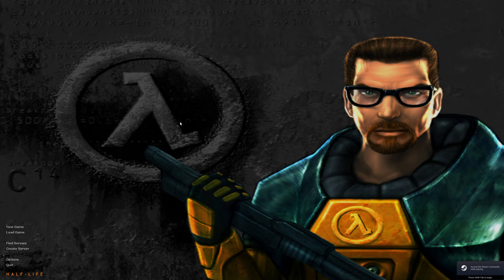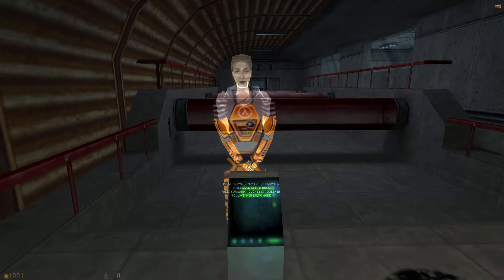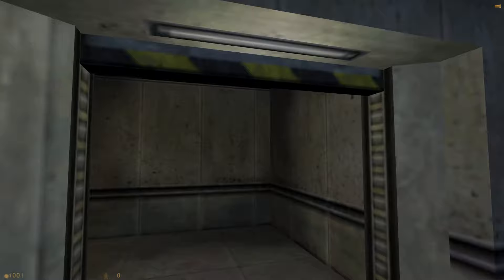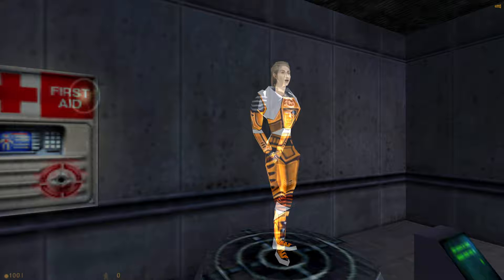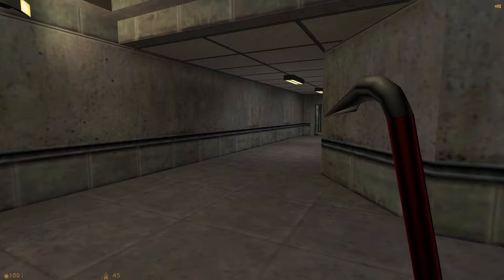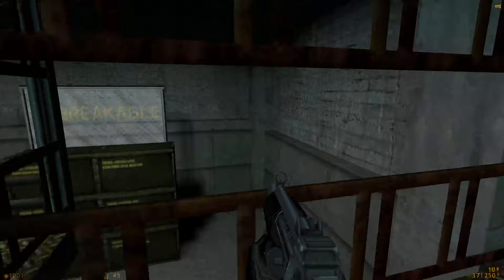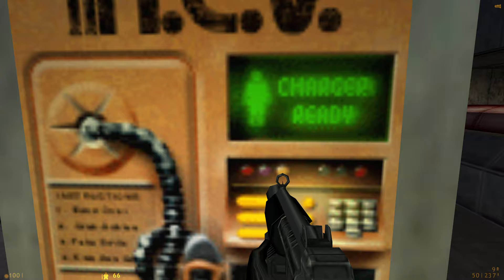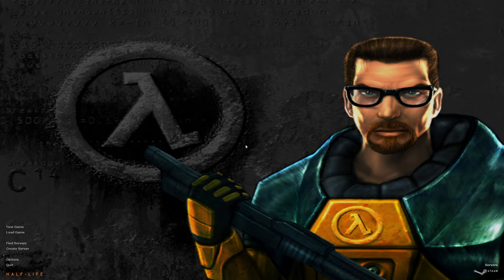Half Life Hazard Course walkthrough with commentary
Half-Life is a legendary game which I have completed many times and have looked forward to playing for Youtube.  I'll be doing a playthrough on the Hard difficulty setting, not necessarily going into every nook and cranny but  checking out the interesting bits.

0:00 Introduction
0:16 - Gameplay begins
0:42 - Got the HEV Suit!
1:46 - Jumping
2:09 - Ducking (Quack)
2:46 - Duck Jumps
3:19 - Ladders
3:34 - Jumping longer distances
4:01 - Long Jump
4:34 - Elevators
5:07 - Med Kits
5:35 - Wheels and Dials
5:55 - Pushing stuff
6:16 - Pulling stuff
6:37 - Crowbar
7:02 - Flashlight in the dark
7:27 - Guns and grenades
8:50 - Swimming
9:33 - Power for suit
9:57 - Damage indicators
10:53 - Manipulating NPCs
11:25 - Trains

Before we are let loose with Gordon, we need to dust off our skills in the Hazard course which starts simply enough. I've done this enough its all straight forward for me, but a great way to learn the mechanics for a beginner, or remember the mechanics if its been a few years (or decades)